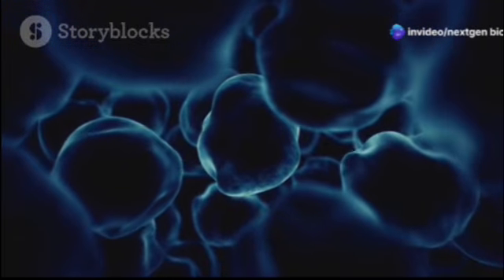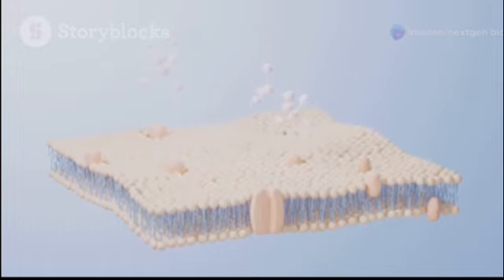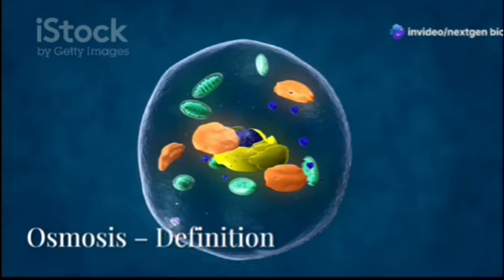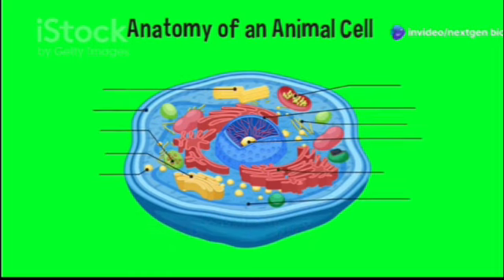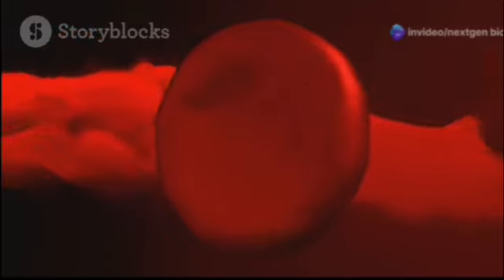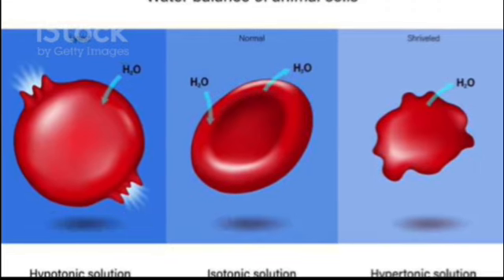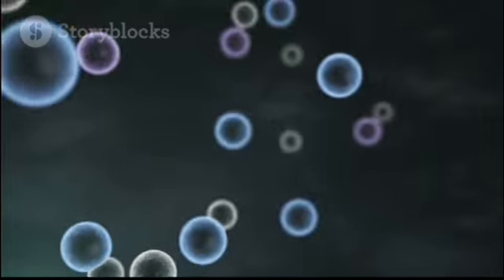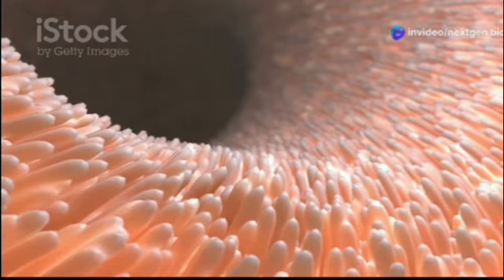Movement In and Out of Cells| Diffusion, Osmosis&Active Transport | IGCSE Biology OL only in 4 min😱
📚 Welcome to NextGen Biology!
In this lesson, we’ll break down how substances move in and out of cells through diffusion, osmosis, and active transport — all explained clearly for IGCSE Biology OL students.
Watch till the end for an interactive quiz and don’t forget to grab your FREE summary PDF 🎁

✅ Topics Covered:
– What is Diffusion?
– Osmosis Explained with Examples
– Active Transport in Cells
– Real-life Applications
– Interactive Quiz with Answer Time

Did this video help you? Even a simple “thank you” makes our day! ❤️